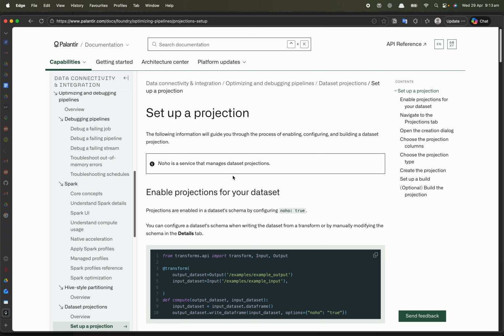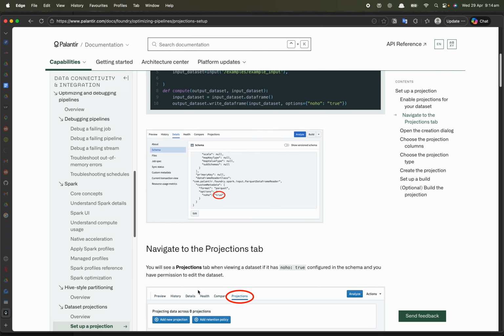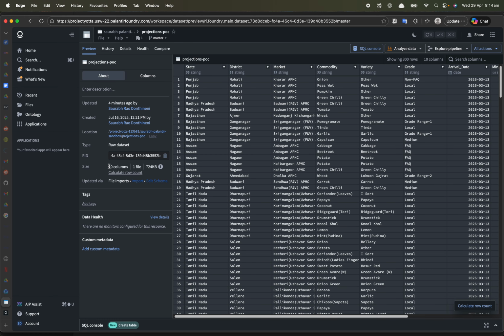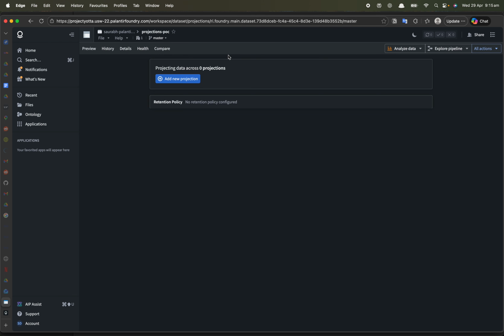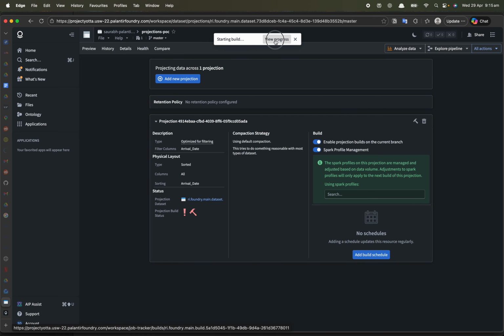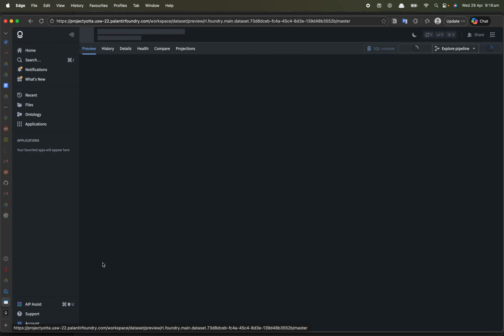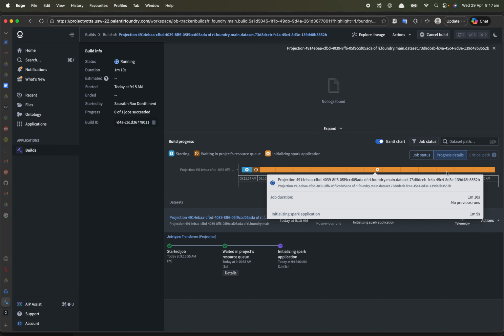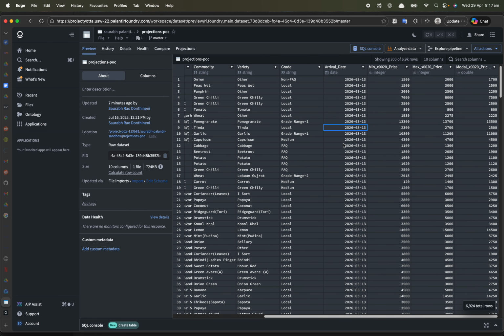Create Palantir Foundry Dataset Projections Without Noho: Hidden UI Workaround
YouTube Description

In this video, I walk through a workaround for creating Palantir Foundry dataset projections even when the dataset does not appear to have the usual noho: true schema specification.

Normally, Palantir’s recommended approach is to enable Noho directly in the code transform that writes the dataset, using something like:

output_dataset.write_dataframe(
    df,
    options={"noho": "true"}

That works well when the dataset is backed by a code transform. But what happens when the dataset is file-backed, or when you do not have an obvious transform where you can add the Noho option?

This video shows a hidden UI path that can still let you access the projections interface by changing the dataset URL from:

/preview/dataset-rid/branch

to:

/projections/dataset-rid/branch

From there, I demonstrate creating a projection, selecting all columns, optimizing for filtering, choosing a date column such as arrival_date, enabling range scans, and manually triggering a projection build.

The example dataset used here contains commodity pricing data across regions and locations, where the expected query pattern is filtering by the arrival_date column.

 • How Palantir Foundry projections are usually enabled
 • Why file-backed datasets may not expose projections by default
 • How to manually access the hidden projections UI
 • Creating a projection without modifying transform code
 • Optimizing a projection for filtering
 • Using a date column for range-based filtering
 • Triggering a projection build manually
 • Confirming that the projections tab becomes visible afterward

This is useful if you are working with Foundry datasets where projections are supported but not directly exposed through the standard dataset UI.